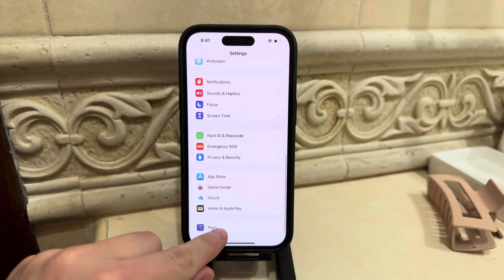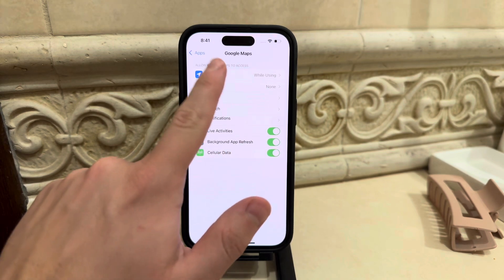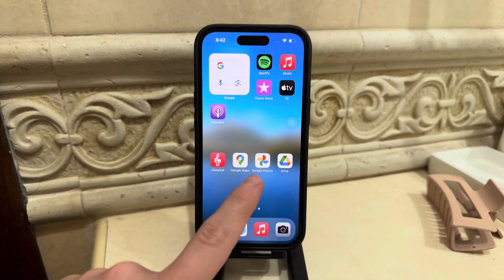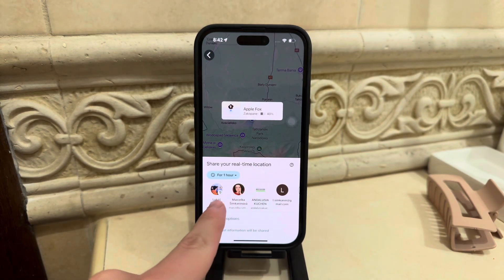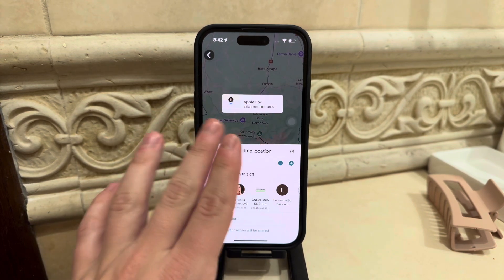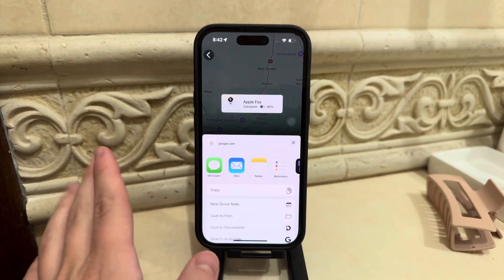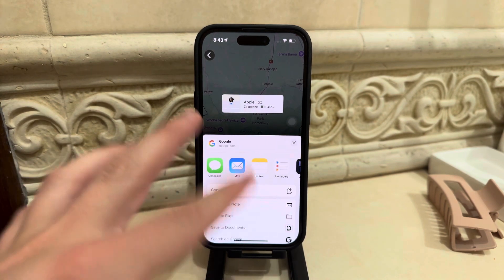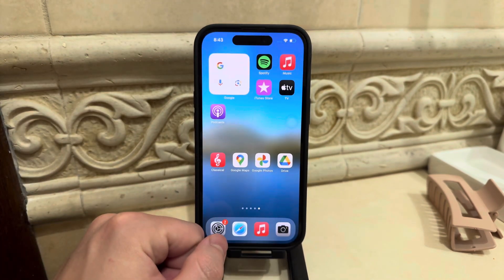How to Share Your Google Maps Current Location on iPhone (tutorial)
Learn how to share your current location on Google Maps using your iPhone. This quick tutorial shows you how to keep friends and family updated in real time.